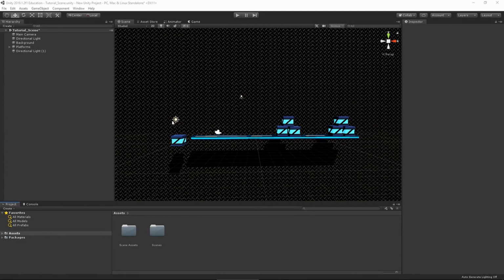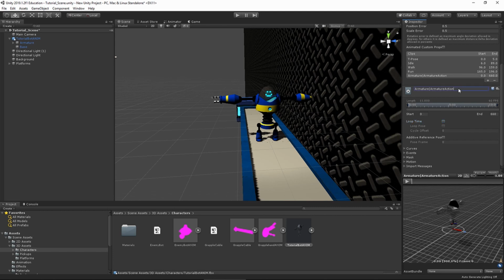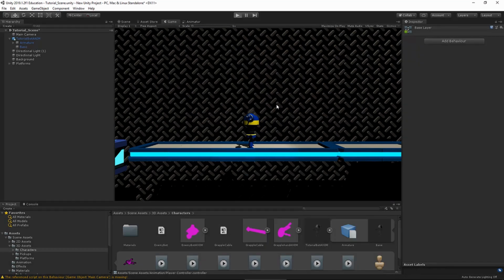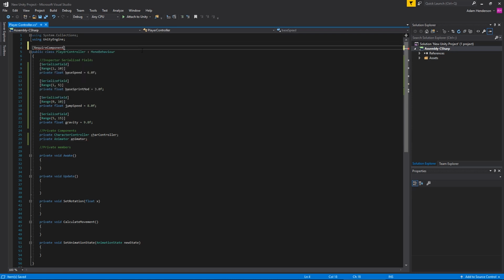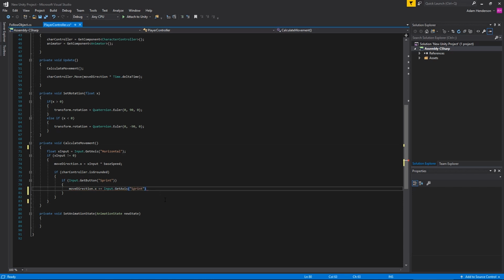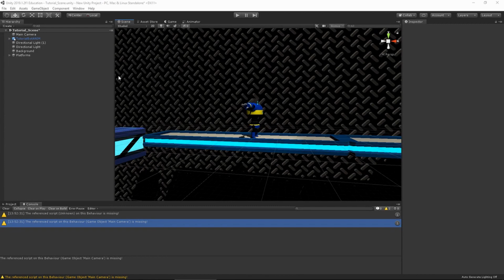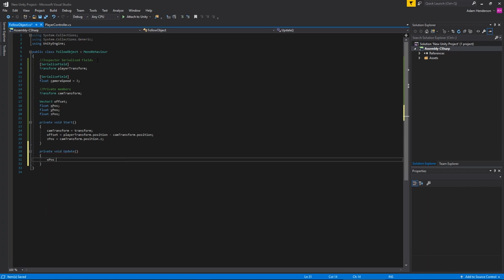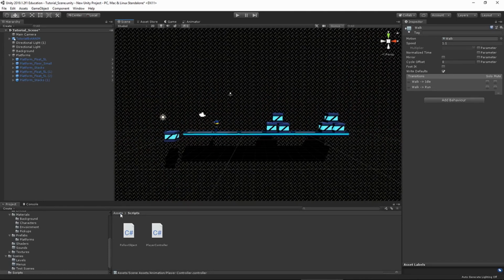Episode 3 - Technical Basics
Welcome to the third episode in our Unity Tutorial Series. In this episode we will cover setting up a character’s animation tree, work through coding a Character Controller, and hooking up animation to scripts to get our character moving.  This is part THREE of a ten-part series. These videos have an accompanying Asset Package that will help you follow along and learn with us.

LINKS

HELPFUL LINKS

Creator Kit: Beginner Code - Get coding quickly in Unity 2019!

2D Movement in Unity (Tutorial)

CREDITS